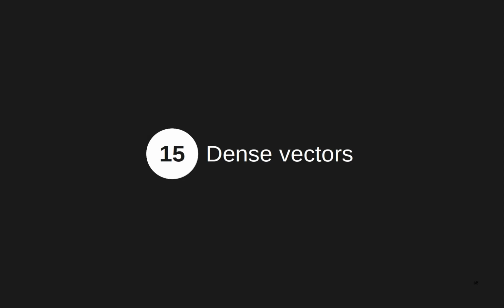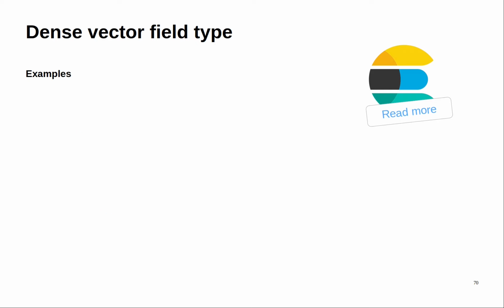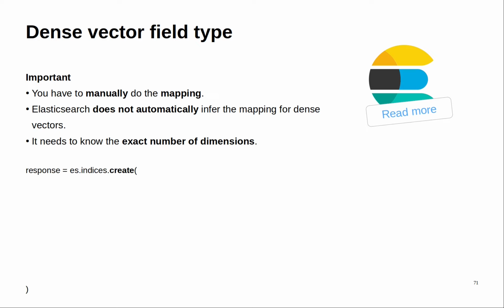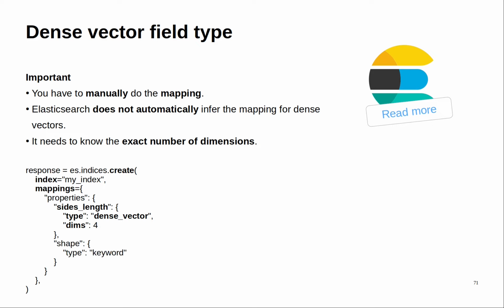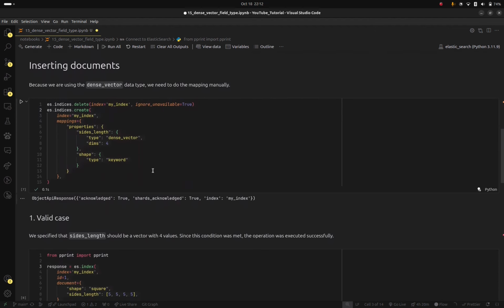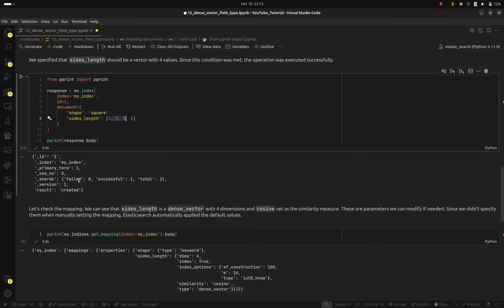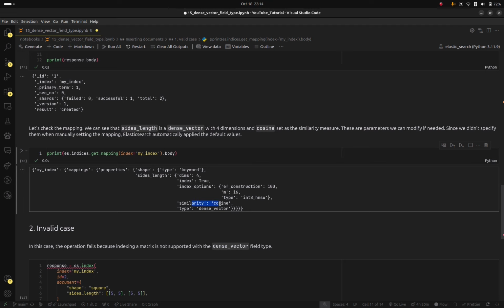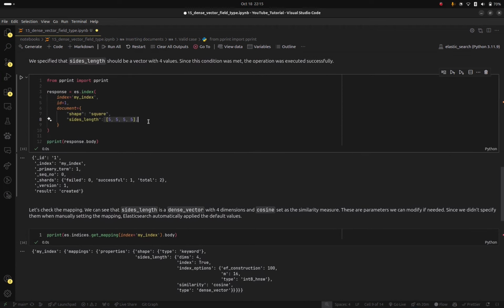ElasticSearch in Python #15 - Dense vector field type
In this video, I’ll walk you through how to use the dense vector field type in Elasticsearch. Dense vectors are ideal for handling vectors of numeric values that are mostly filled with non-zero entries.

If your data contains few or no zero values, this is the field type to go for. We'll dive deeper into how dense vectors work throughout the video.

⭐️ Contents ⭐️
(00:00) Intro + slides
(02:13) Code time
(04:28) The end